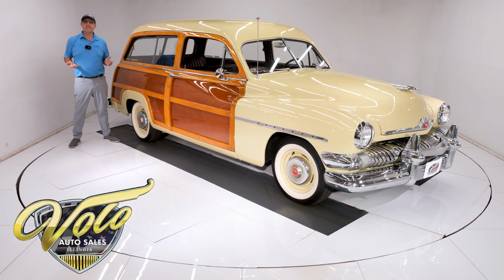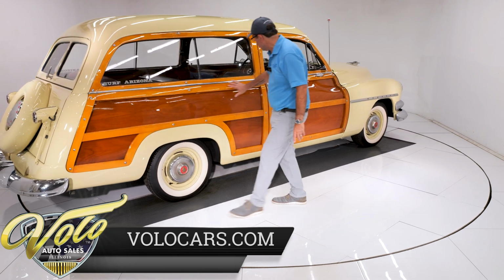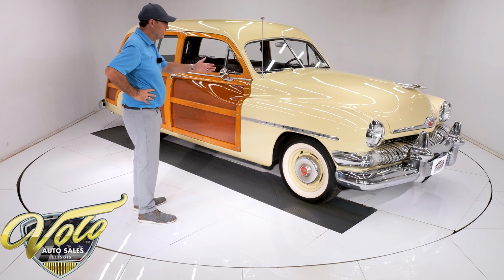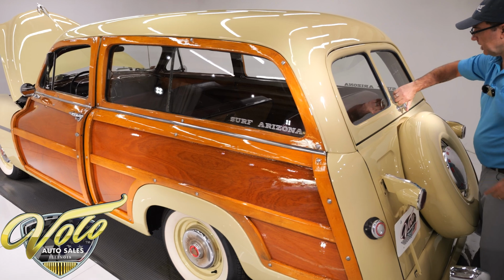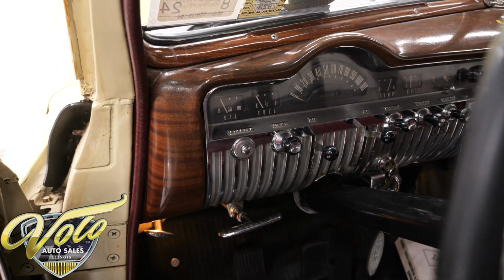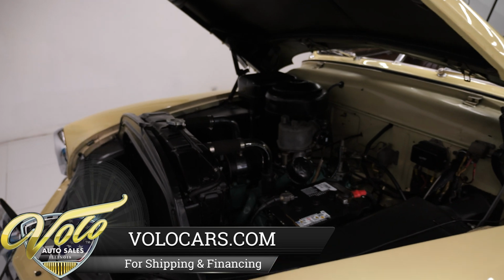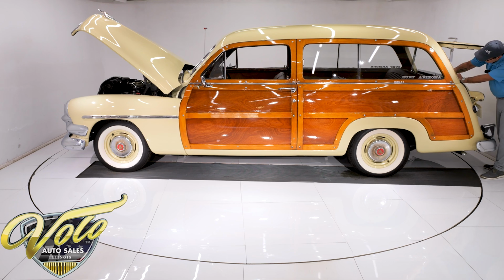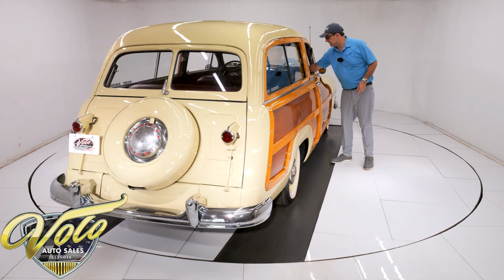1951 Mercury Woody Wagon for sale at Volo Auto Museum (V21186)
This was the most expensive Mercury in 1951. We have maintenance records going all the way back to 1989. It was living in California when the owner of 25 years sold it to a gentleman in Arizona. What a fun car to own. It immediately makes me think of the Beach Boys, surfboards, and sandy beaches.

EXTERIOR: The metal is rust free, no bubbles or damage. It's straight and painted smooth and glossy. The wood also appears to be solid and in very good shape. Straight original chrome. It is rolling on radial white wall tires.

INTERIOR: It has three row seating; the seats are completely recushioned and upholstered. The headliner and visors were redone. The rubber mat on the floor is in excellent shape. The wood side panels have been refinished glossy. The metal trim has the wood grain painted on, it's in good original shape. The dash area is good original.

ENGINE COMPARTMENT: Smooth running flathead V8 with a set of vintage headers. The previous owner had it serviced including rebuilding the generator. The radiator and chrome hoses were replaced. Everything looks clean and proper.

TRUNK COMPARTMENT: The tailgate opens very smoothly and easily. It is counter balanced very well considering there's a spare tire mounted to it. Inside is wood and chrome is great shape.

UNDERSIDE: Appears to be rock solid. Underneath the floors and frame are clean. We have years of maintenance records so mechanically it's been taken care of as needed. Independent suspension in front. Drum brakes at all four wheels, the e-brake assembly is hooked up. Looking up at the motor it's clean, not greasy. It's a 3-speed manual transmission with the optional overdrive. 15 years ago, the transmission was overhauled and the clutch replaced. A new drive shaft was made.

SERVICE: We inspected the car and repaired the turn signals replace the lens

CONCLUSION: This is a very solid and honest car. Not perfect but it's a good one!

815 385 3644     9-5 central